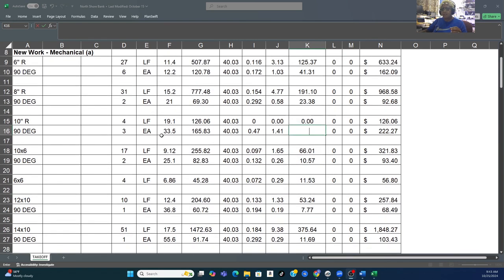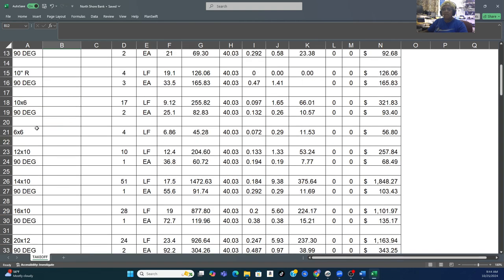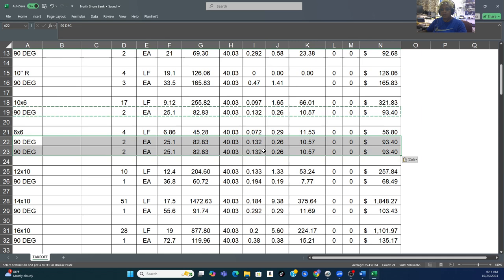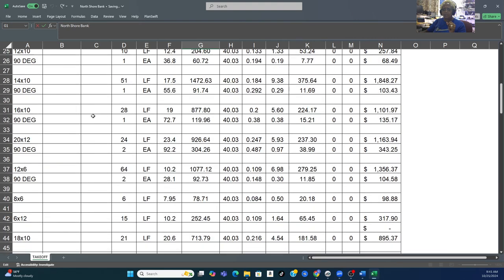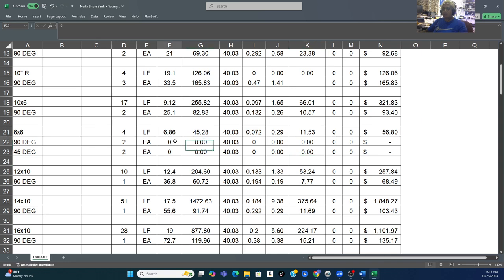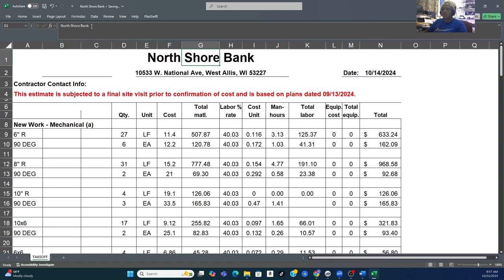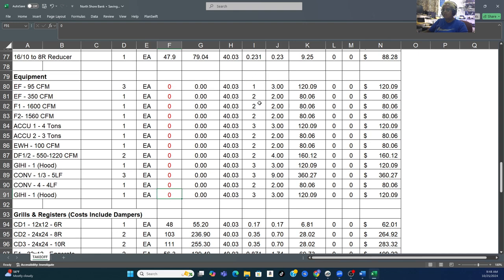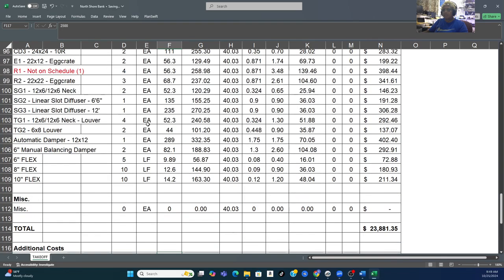Powerful HVAC Estimating Tool: Simplify Your Bids with this Specialized Excel Sheet!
Are you tired of spending hours calculating HVAC project estimates? This specialized Excel sheet is designed just for HVAC contractors, helping you streamline your estimating process and deliver accurate bids faster. With user-friendly input fields, built-in formulas, and customizable features, this tool takes the complexity out of calculating labor, materials, and equipment costs. Join me as I walk you through how to use this HVAC estimating sheet to optimize your workflow, cut down on errors, and increase profitability. Whether you're a seasoned contractor or just starting, this tool will become an essential part of your estimating toolkit!